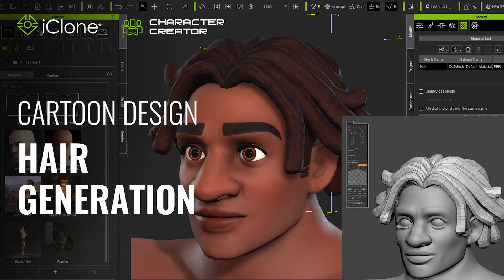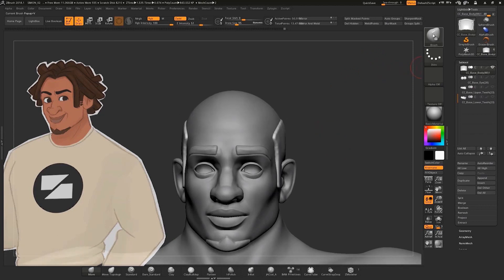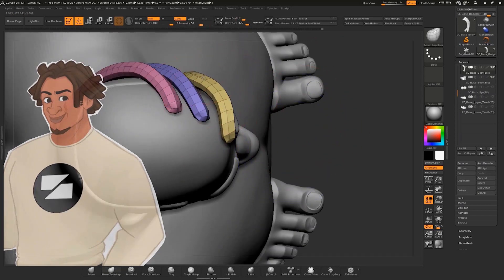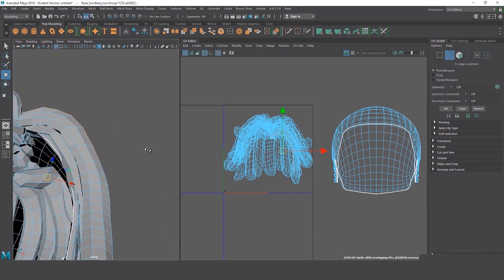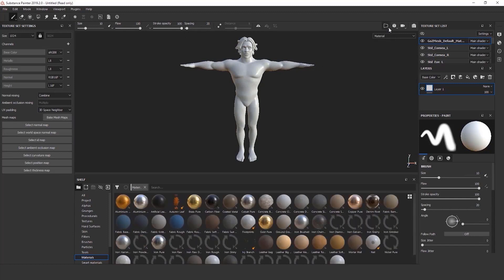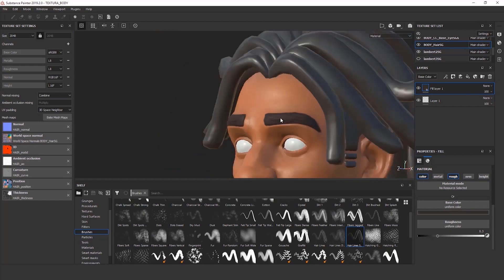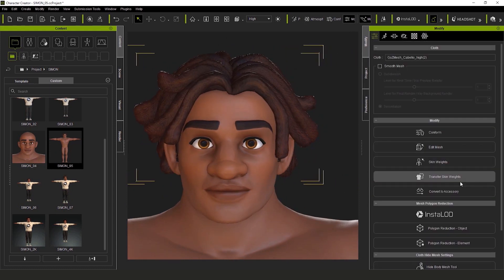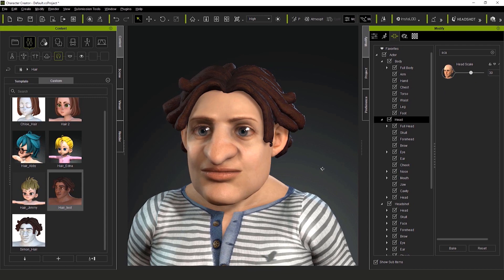Fast Cartoon Design #2 - Conformable Hair Generation - by Luis Duarte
Welcome to the tutorial series "Fast Cartoon Design" by Luis Duarte -  a 3D instructor on LibelStudios.com. Luis shares his tips and tricks on how to take advantage of Character Creator and iClone to create a cartoon character and animate his face and body easily.

This video introduces how to build a conformable 3D hair for Character Creator,  which includes creating the hair mesh in ZBrush, generating UV in Maya, and texture painting in Substance Painter.

0:05 Creating hair in ZBrush
5:12 Generating UV and retopologizing in Maya
07:58 Texturing in Substance Painter
11:56 Importing hair mesh and texture maps in CC
13:34 Saving hair asset

*The hair option shown on 13:10 of Transfer Skin Weights was removed. Instead, you can use the "Create Hair, Brows, Beard" function to proceed.